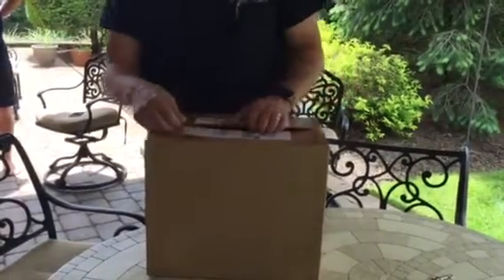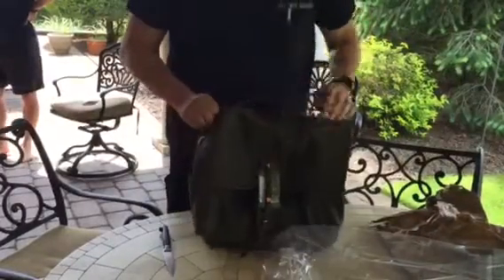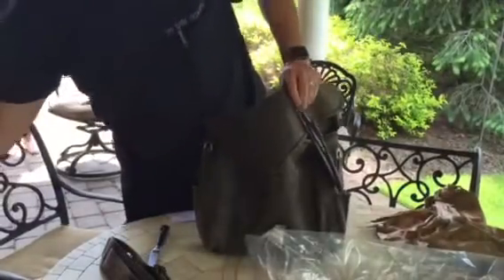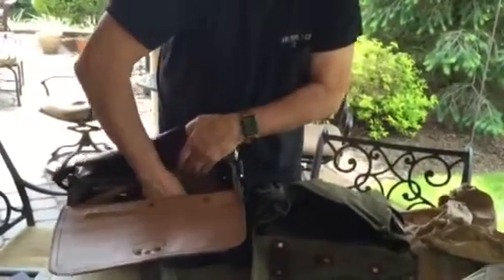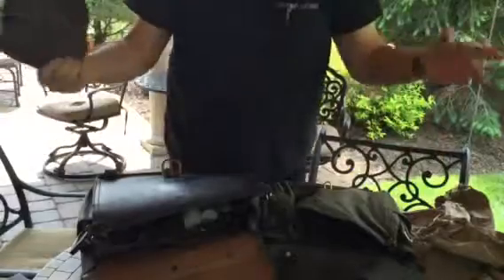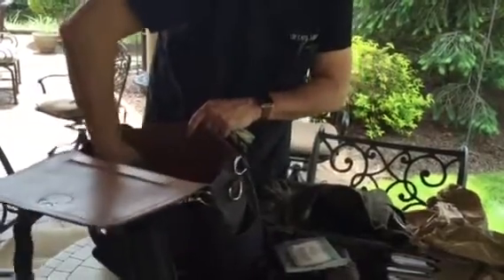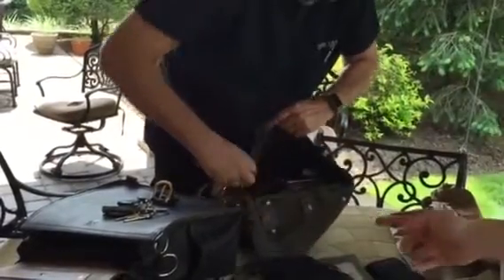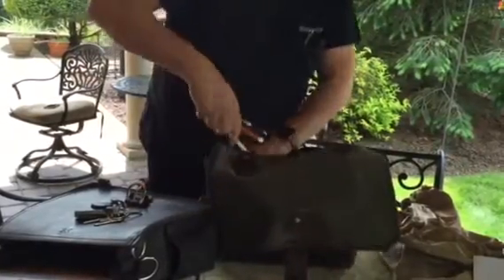Unboxing Mountainback Medium Gearbag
Comparing Gear Bag to Saddleback large Satchel